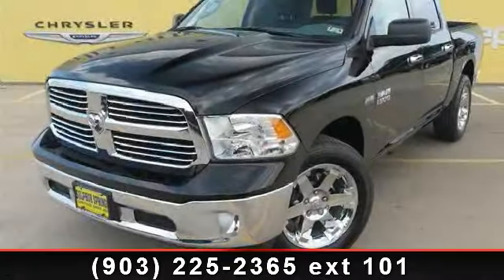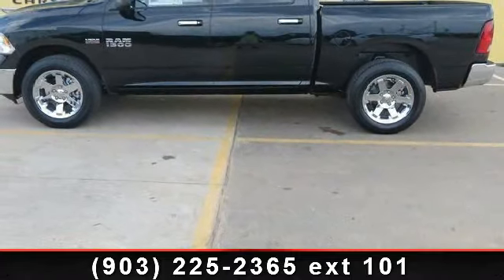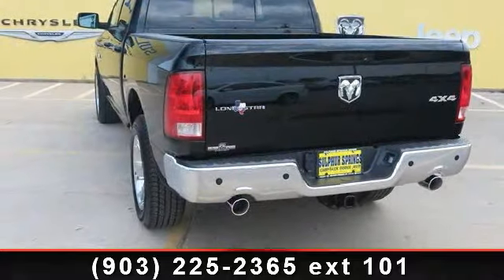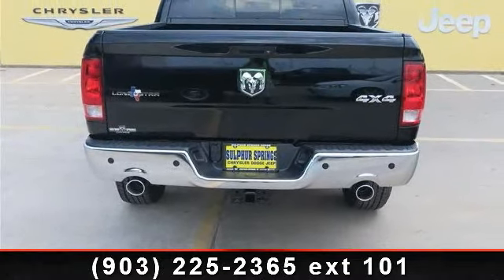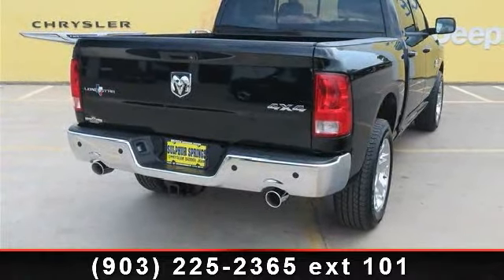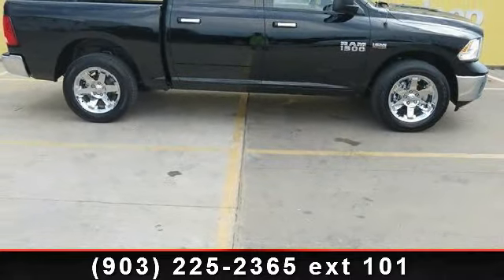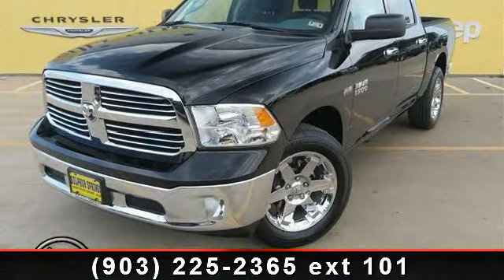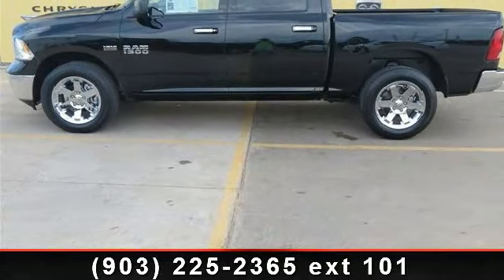2013 Ram 1500 - Sulphur Springs Dodge - Sulphur Springs, Tx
MOTOR TRENDS 2013 TRUCK OF THE YEAR, THE 2013 RAM 1500!!! 5.7L V8! 8-Speed Transmission! 4 Wheel Drive! Easy to use Steering Wheel Controls. UConnect hands-free communication w/Bluetooth! Premium Surround Sound. AM/FM/CD Player! Simple Navigation System. Power Cloth seats, easy to clean!! Deep Sporty Tint. Rear Sliding Window. Chrome Wheels.  Safety Features Include: ABS, Traction control, Curtain airbags, Passenger Airbag, Dusk sensing headlights...   Sulphur Springs Dodge is constantly adding inventory to the already great selection of new and pre-owned cars and trucks. We set high standards for the quality of pre-owned cars and trucks that we stock. We don't just stock anything! Our entire pre-owned inventory must meet our stringent requirements, unlike many dealers. All the pre-owned vehicles have undergone a thorough inspection from our service department before being priced for sale.  Big City Selection at Small Town Prices!  VIN:  1C6RR7LT9DS722919